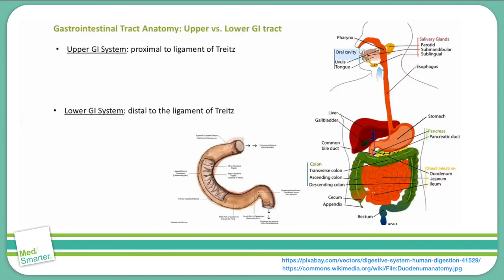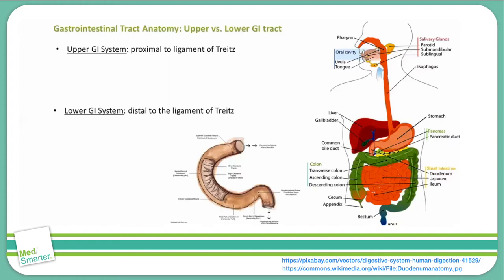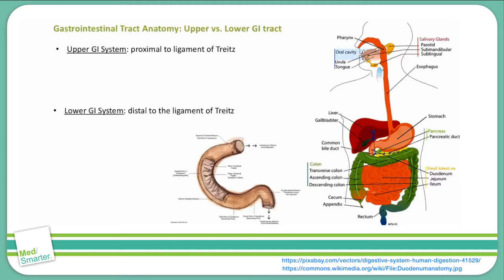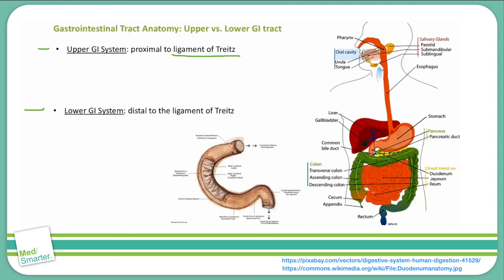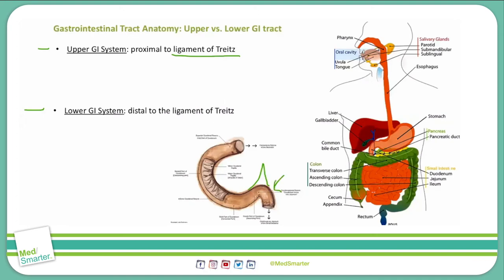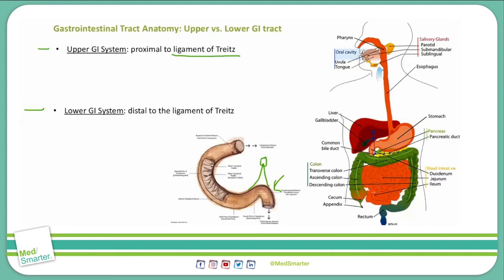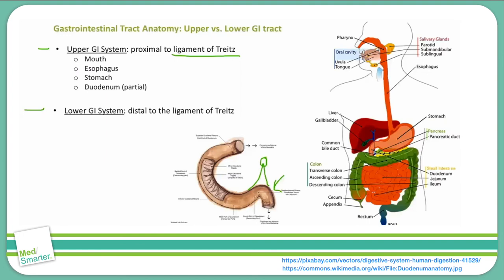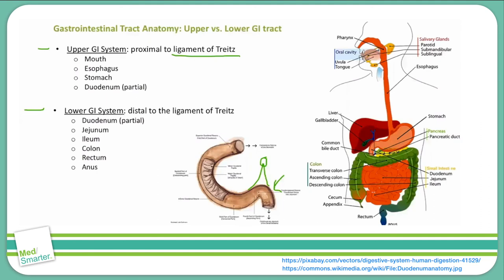USMLE Step 1 | Gastrointestinal: GI Tract Anatomy: Upper vs Lower GI | MedSmarter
USMLE Step 1 Gastrointestinal discussion from MedSmarter with Dr. Nitin Venugopal.

The subject of the attached video is Gastrointestinal (GI Tract Anatomy) and it goes over the Upper vs Lower GI.